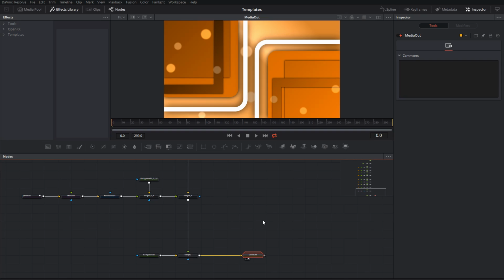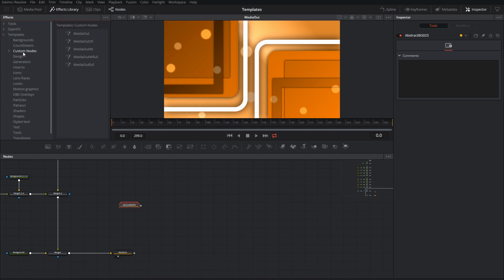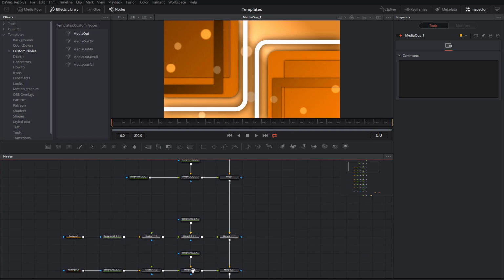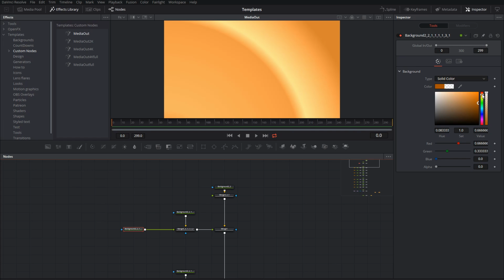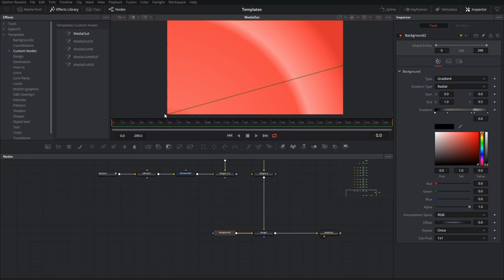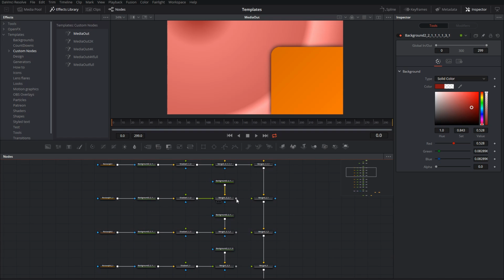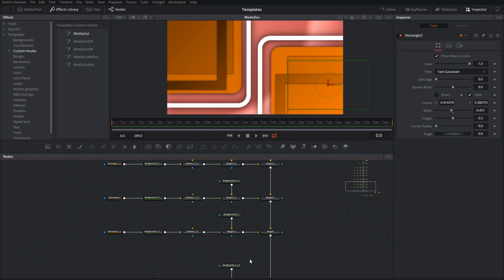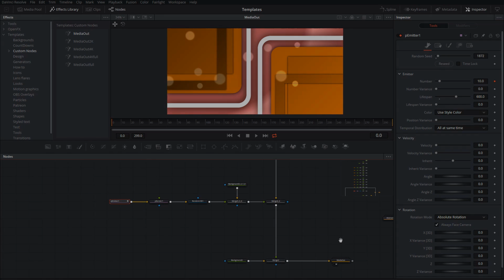0098 Davinci Resolve FREE Templates for Fusion Abstract Background 025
Welcome!

Bitcoin/BTC : 1kEtcK9Ayt5UtKW24dEPRc5a7SorLP5AV
Bitcoin Cash/BCC : 1kEtcK9Ayt5UtKW24dEPRc5a7SorLP5AV
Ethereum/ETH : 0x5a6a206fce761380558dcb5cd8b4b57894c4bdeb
DASH : XicLDf5LvqsunjNmeb7Vu4KyDyUEVwUabk
DogeCoin/DOG : DFTB1hJhrot4U69YZ4GQArc9rgrF4GGJSz